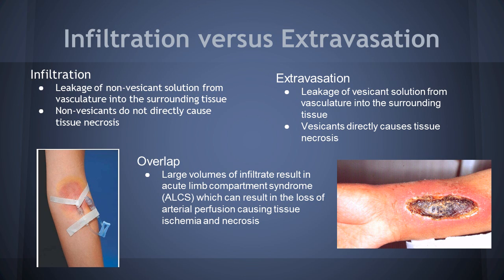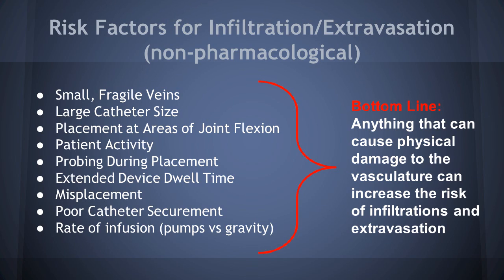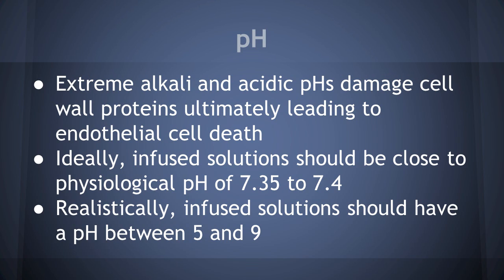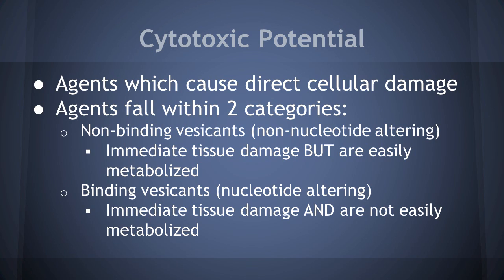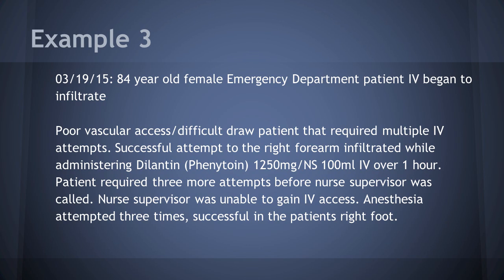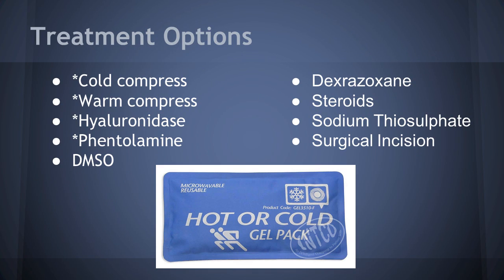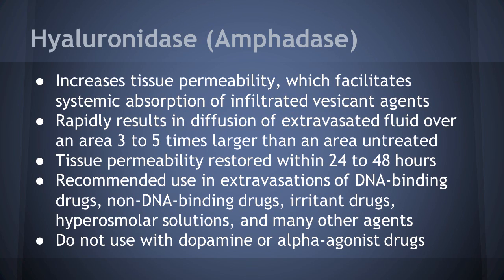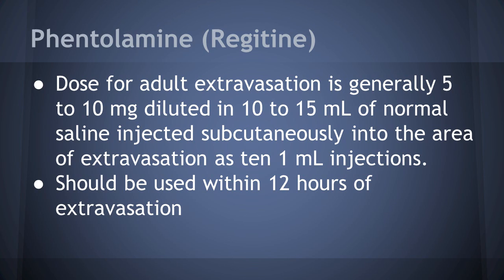Infiltration vs Extravasation1